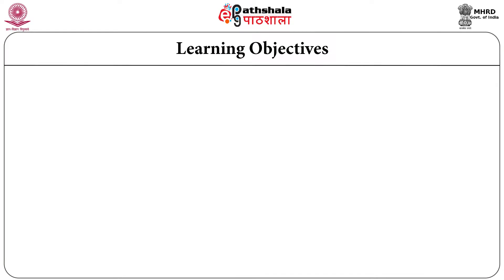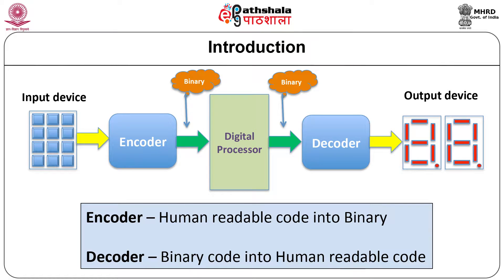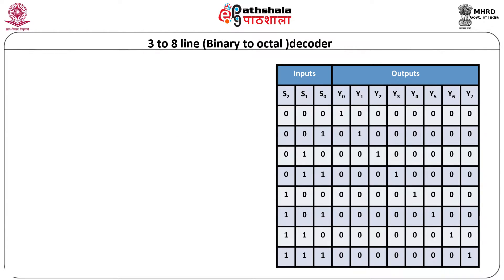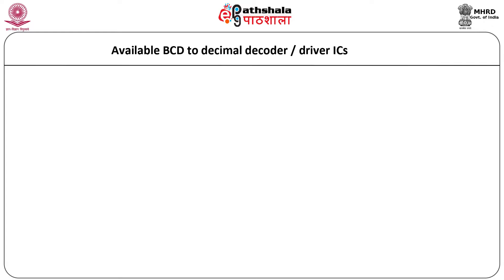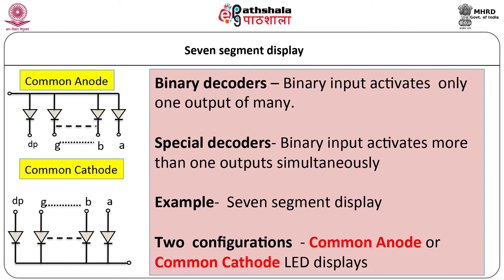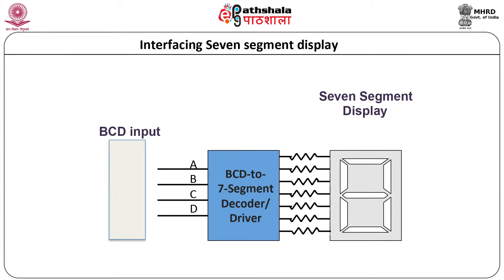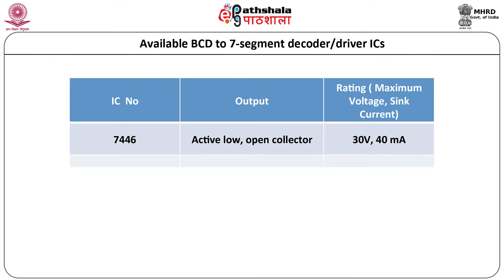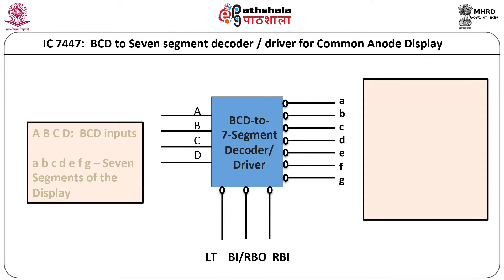p4m11 Self learning